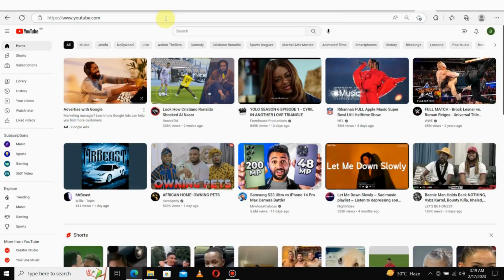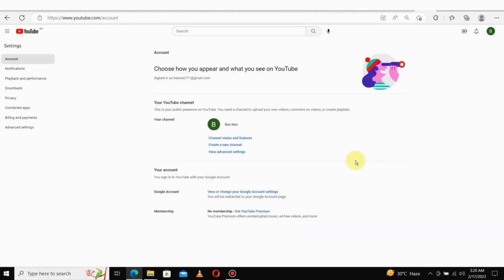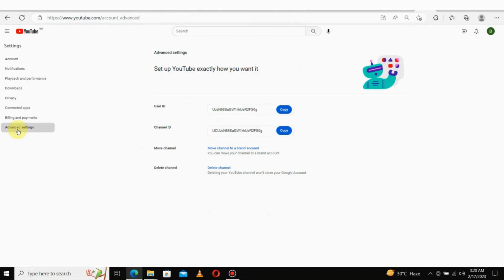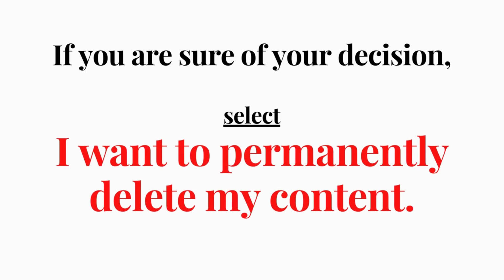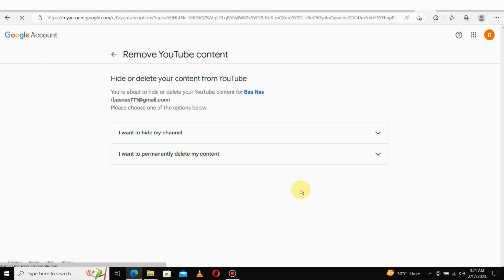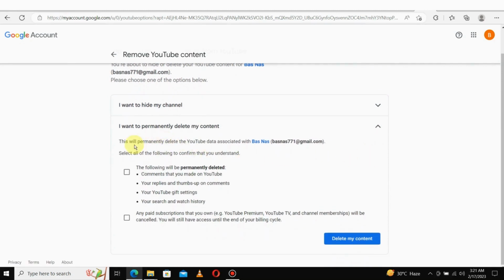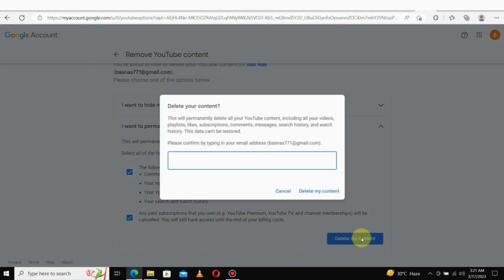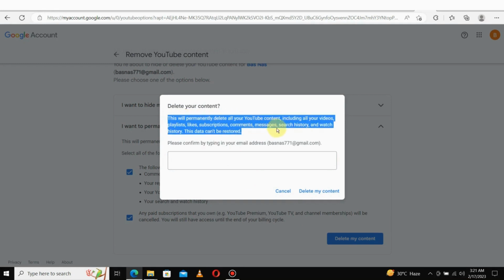How to Hide or Delete a YouTube Channel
Hello guys, did you know you could hide a YouTube channel? I will be showing you in this video how to hide a YouTube channel and also how you can delete it. A step-by-step guide to deleting or hiding your YouTube channel. How to Hide/Delete your YouTube Channel.

These videos take hours to make, some take days.

I know for sure that one of them will get your attention.

1. FIVERR
Fiverr is the world’s largest marketplace for digital services where individuals or companies can go to find freelancers with skills that suits their needs. Fiverr’s platform connects freelancers (sellers) to people or businesses looking to hire (buyers).

Listings/Services on Fiverr are diverse and range from "get a well-designed business card" to "help with HTML, JavaScript, CSS, and jQuery". {Content Editing, Video & Animation, Writing & Translation, Photography, Business, Digital Marketing, Music & Audio, Graphics & Design, etc.}

2. CROWDFIRE: THE ONLY SOCIAL MEDIA MANAGER YOU'LL EVER NEED:
CrowdFire is a powerful Social Media Management tool for brands, businesses, agencies and individuals all around the world.

3. AdCreative.ai
Ad Creative is the first ever AI-powered ad creation tool that helps
you create higher-performing ads in minutes.

GET $500 FREE GOOGLE ADS CREDIT!

4. FOLIFORT: Folifort Hair Growth Pills
Stop Hair Thinning/Hair Regrowing Secret

 5. LAPTOP REPAIR MADE EASY - HD VIDEO SERIES
Laptop Repair Made Easy is a Complete High-Definition Video Series on How to Repair Laptops for Fun or Profit. CHECK IT OUT